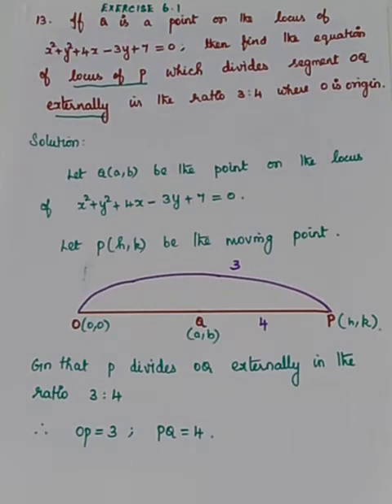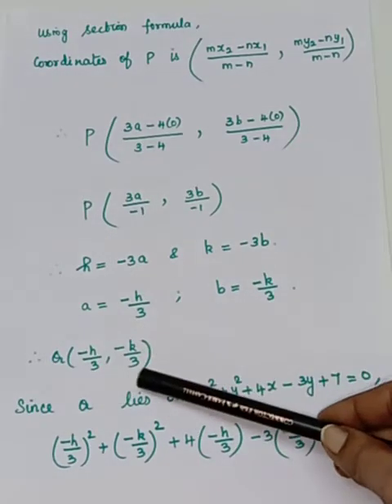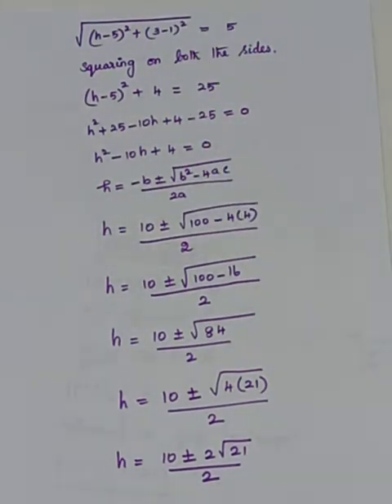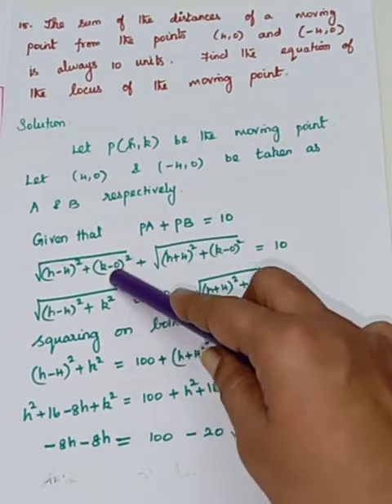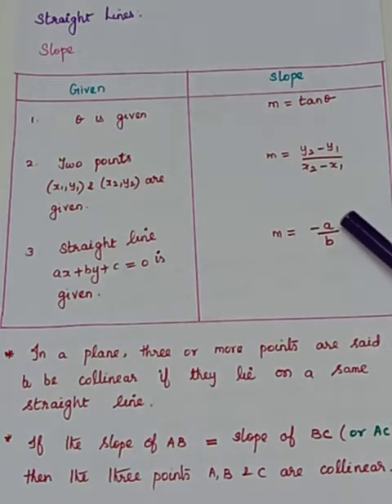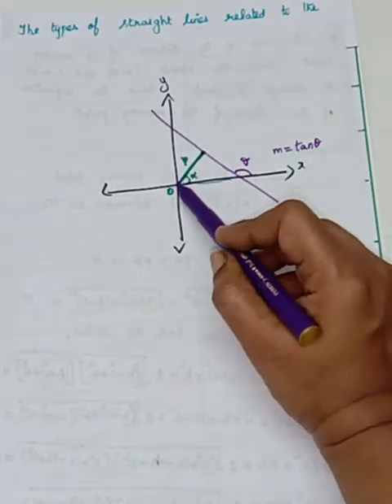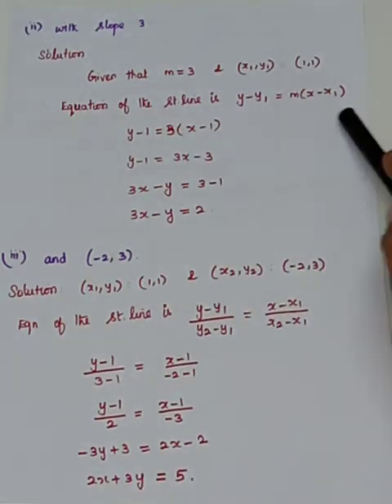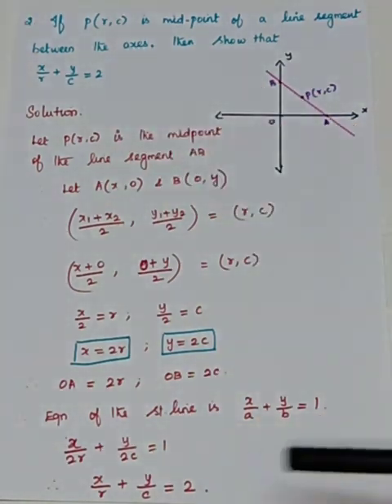Analytical geometry ex 6.1(13-15)&ex6.2(1,2)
locus &eqn of straight line